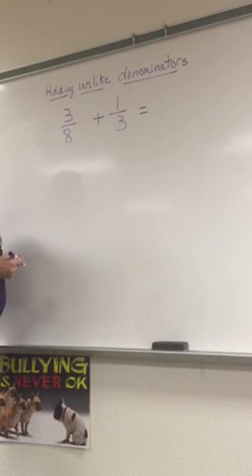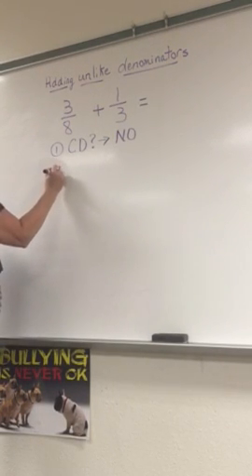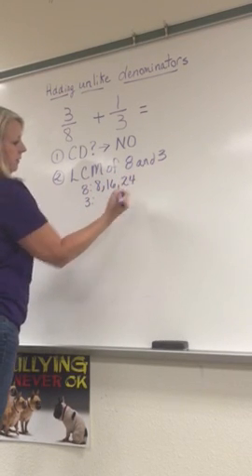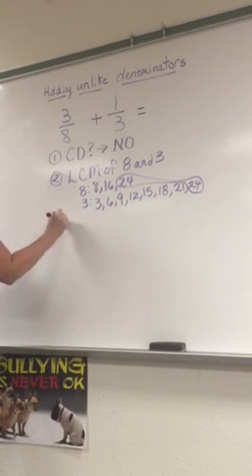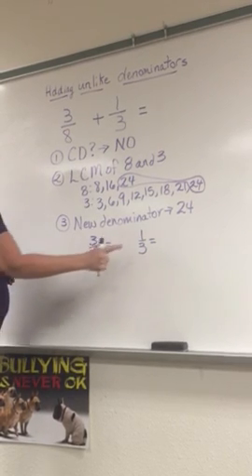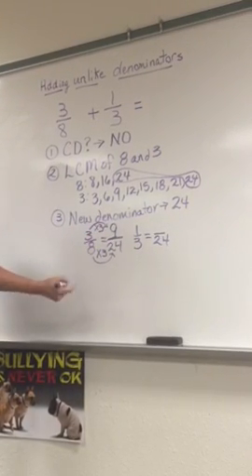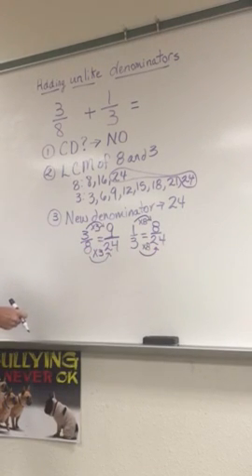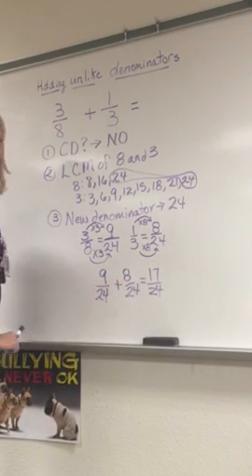Partin Math adding unlike denominators 2